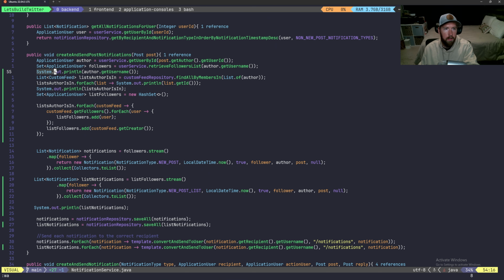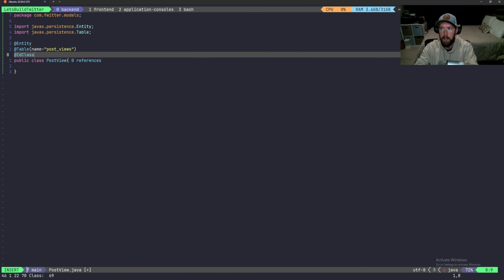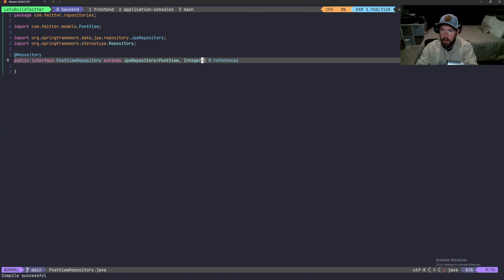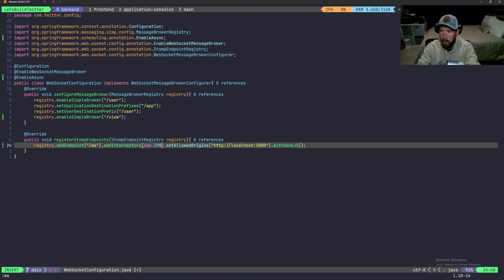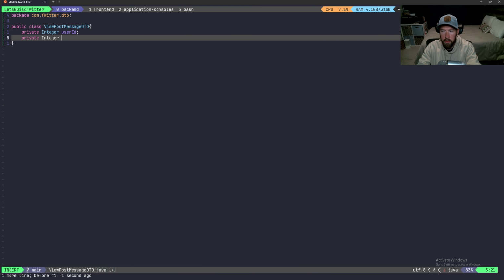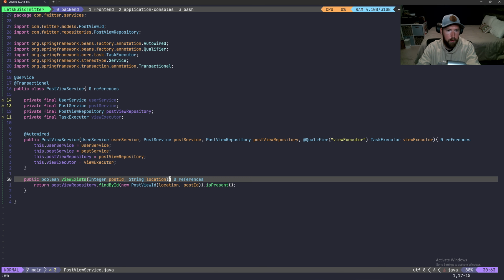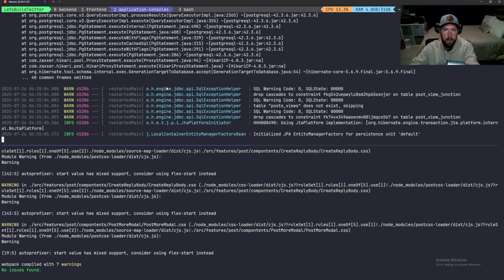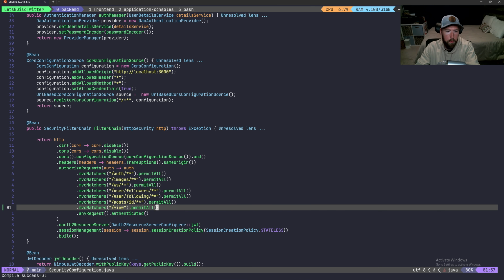Lets Build Twitter From the Ground Up: Episode 263 || Java, Spring Boot, PostgreSQL and React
In this episode we switch focus to updating our view system to be able to process views more in real time. We are specifically focusing on setting up the backend functionality to process the views as the frontend sends them to us. To start out we need to create a couple of new models to store the views. Then we update the PostService and PostController in preparation for the new logic. Once we have cleaned up the old logic we created a new PostViewService to handle the views as they come in, we will now be using websockets and a multithreaded approach. Finally, to wrap up the video we setup new controller endpoints to handle the views, and also allow the frontend to fetch the users location.